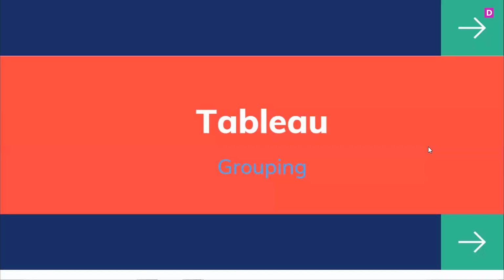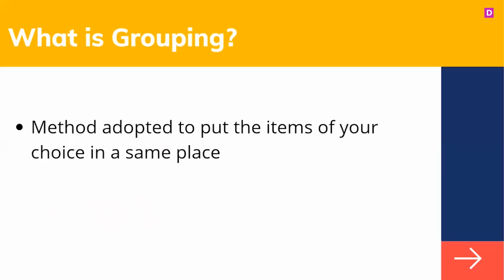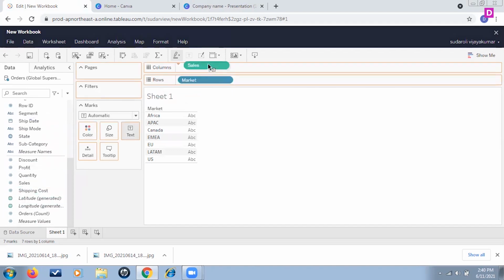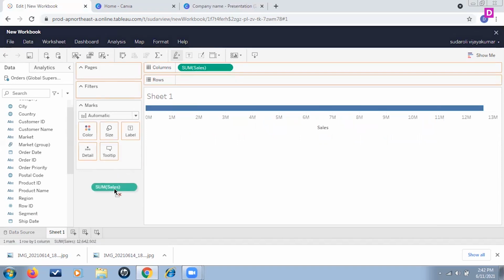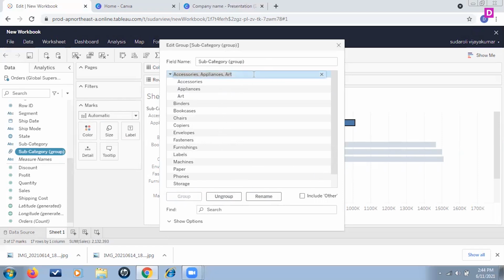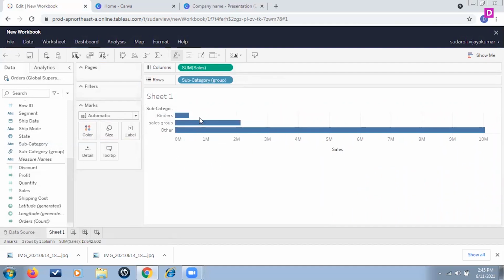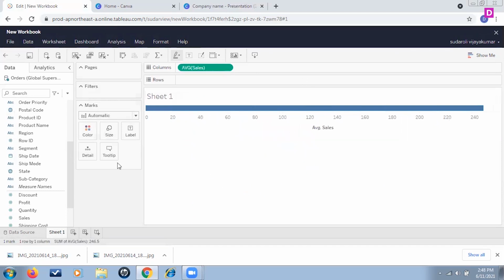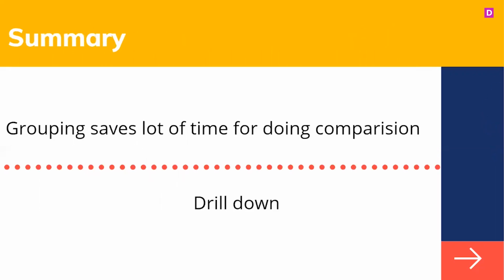Grouping Bins Histograms in Tableau with Business Analytics Lacture-27